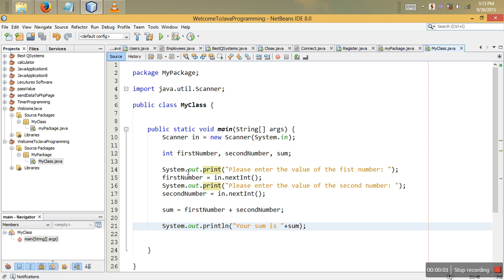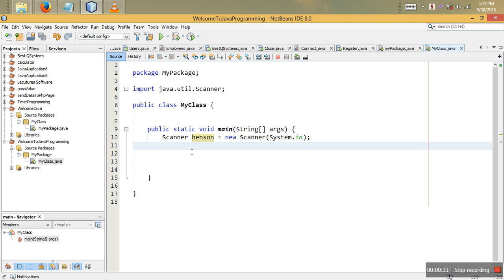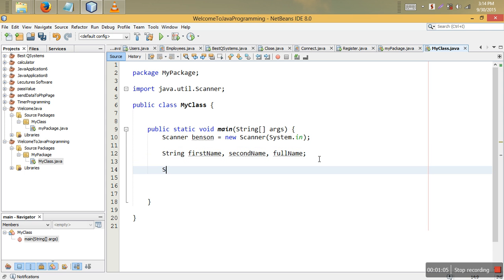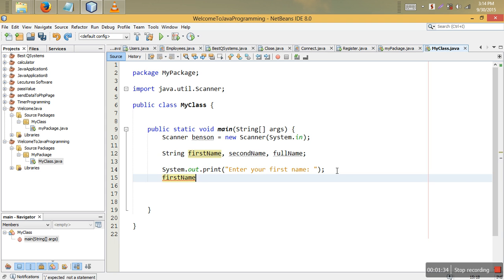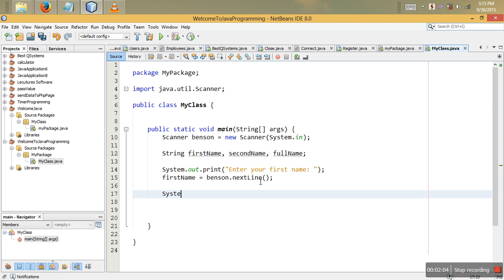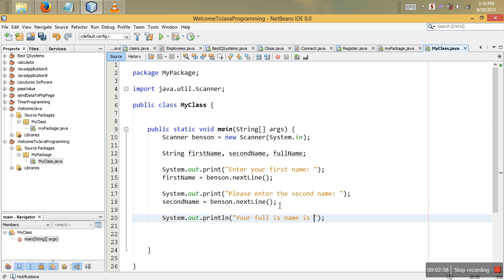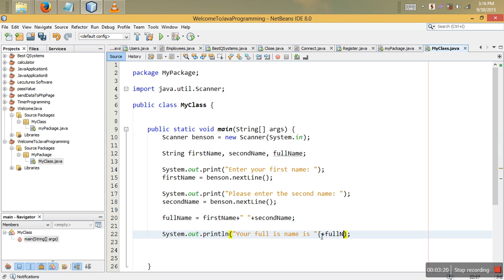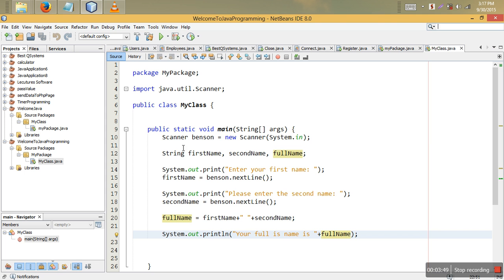8 - Java user input using Strings and Double- JAVA TUTORIAL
Java user input using strings and double. Learn how to accept string or double input from user in java programming